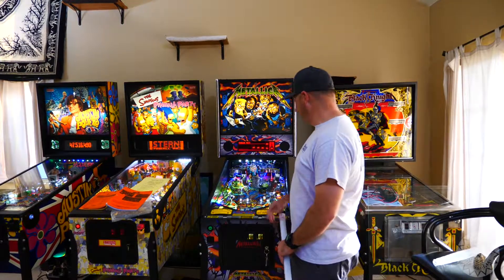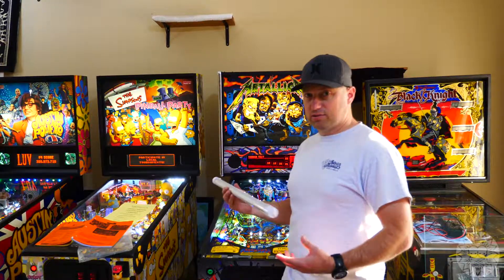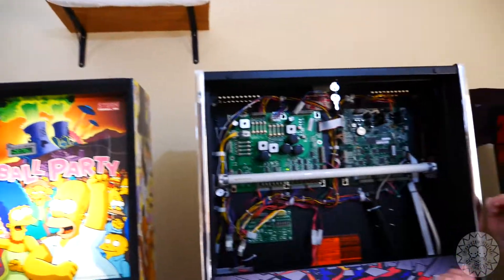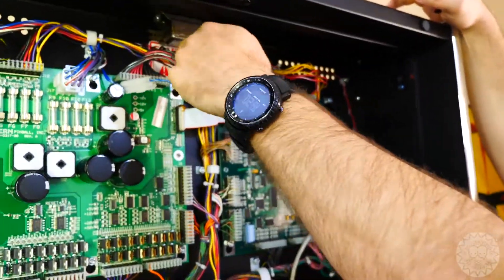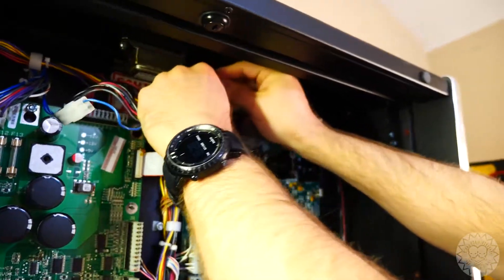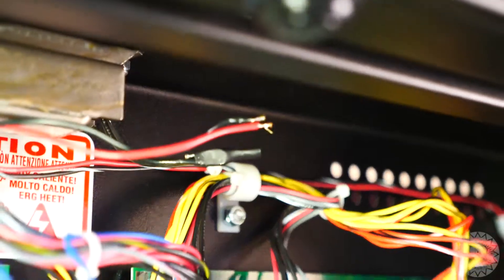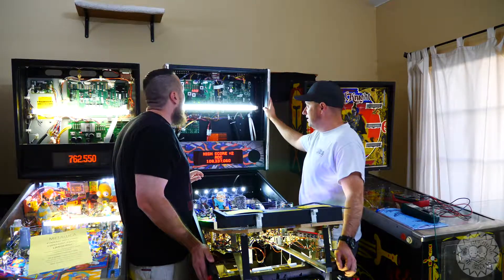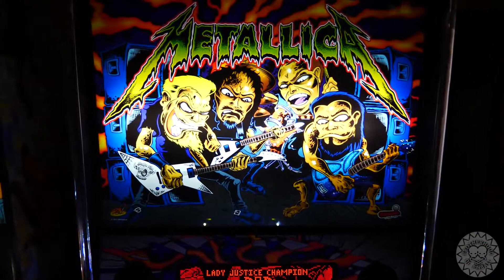Fluorescent to LED Lamp Conversion - Metallica Pinball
Aaron provides a quick demonstration of how to convert the Stern SAM system from fluorescent backlight to LED backlight using Marco Specialties LED TUBE LAMP 9 WATT 24 INCH